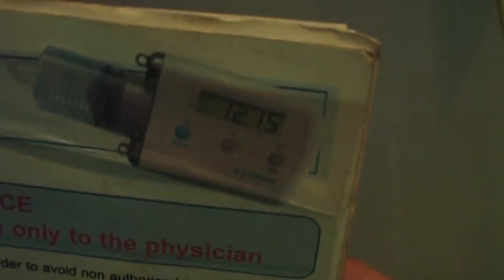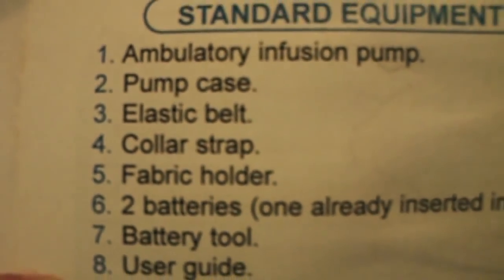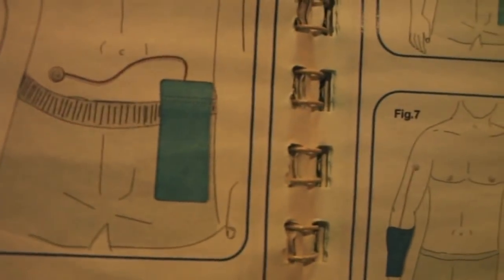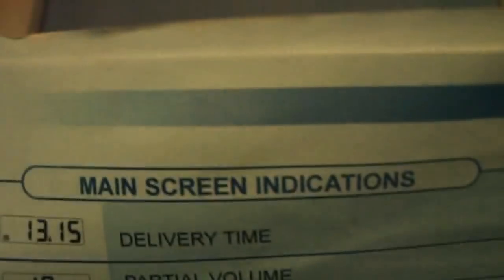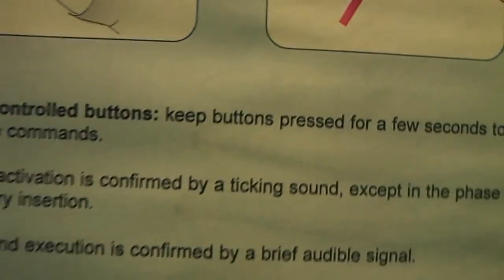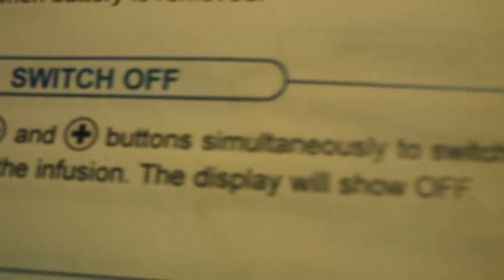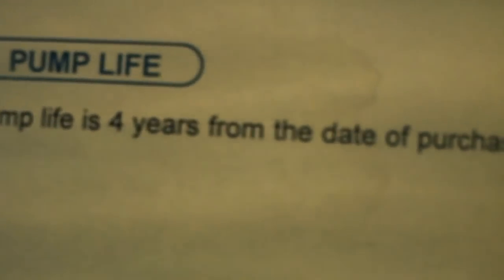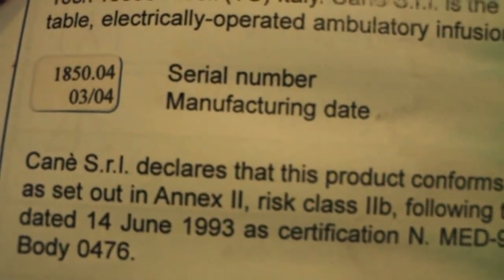WALK THROUGH: DESFERAL INFUSION PUMP BOOKLET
Desferal Infusion Pump Booklet walk through